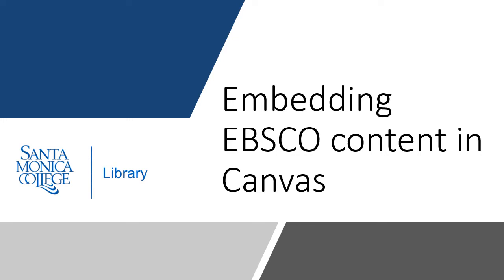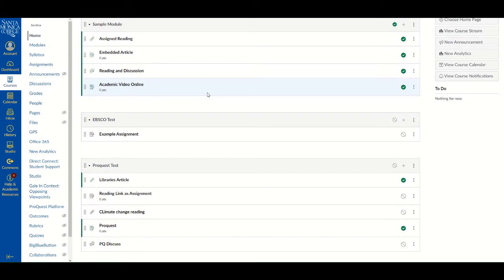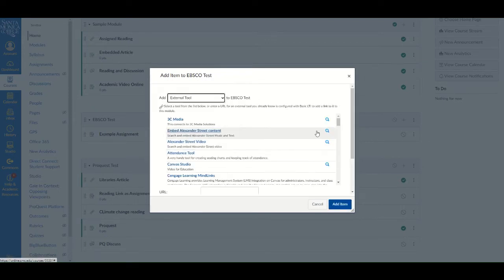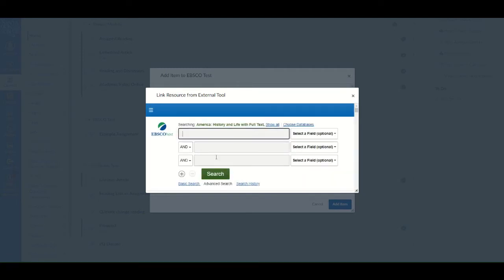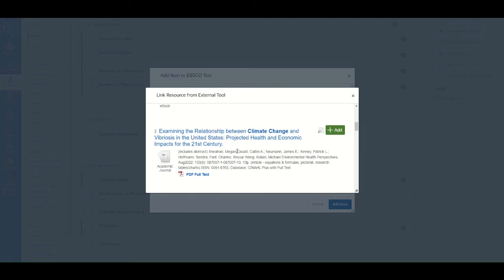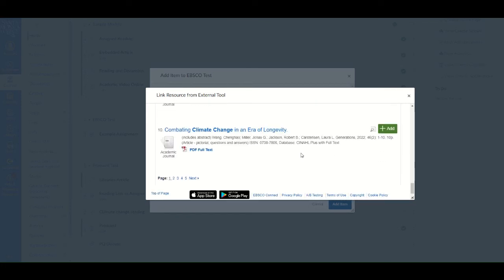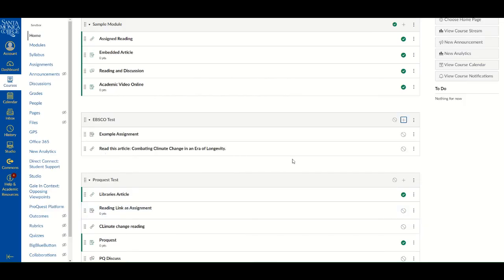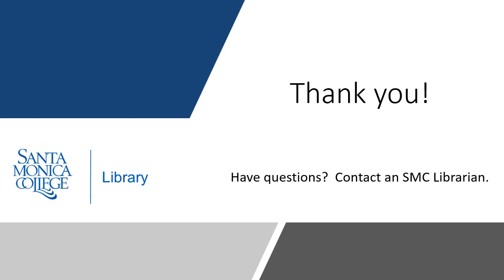Embedding EBSCO content in Canvas at SMC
Steps to embedding resources from EBSCO databases in Canvas at Santa Monica College